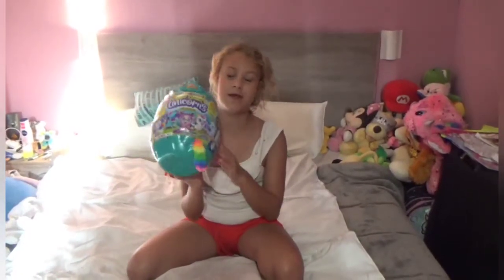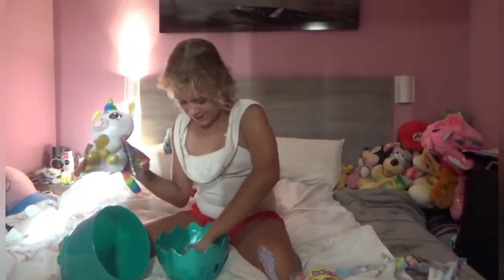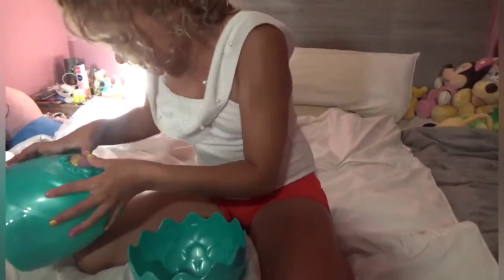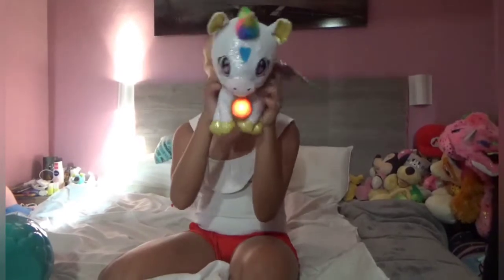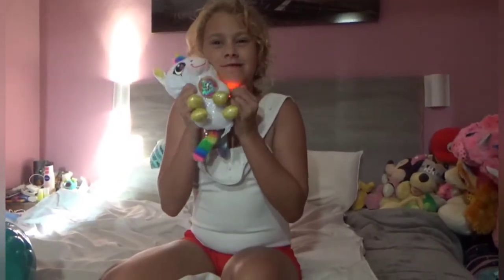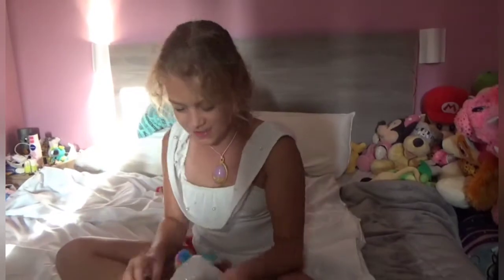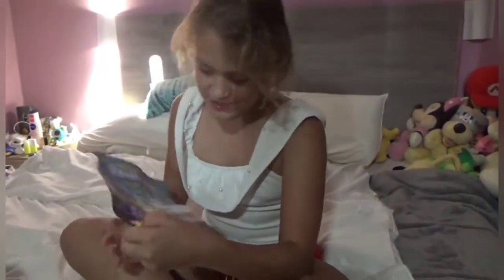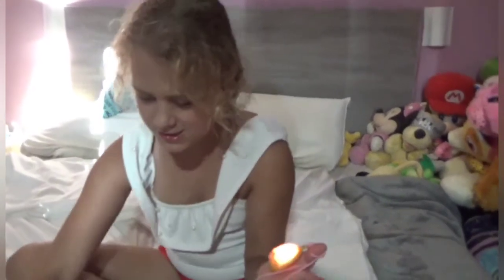Deborah benidorm (Unboxing Toys )2